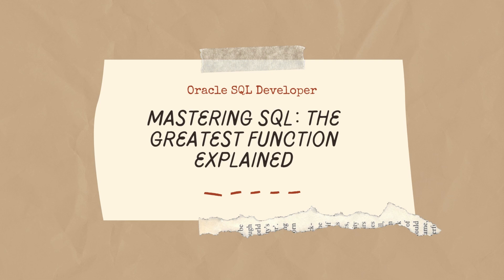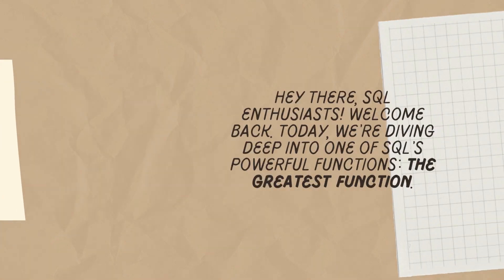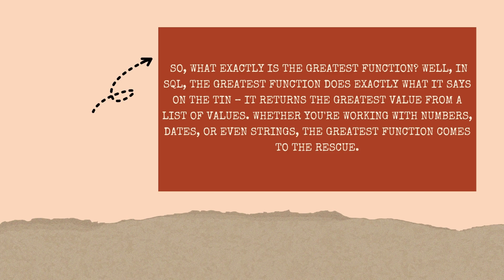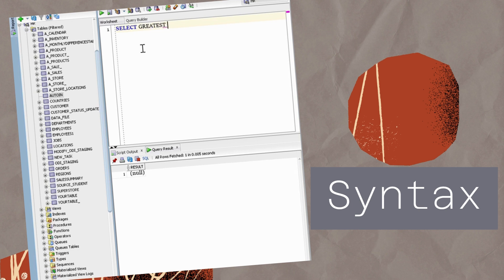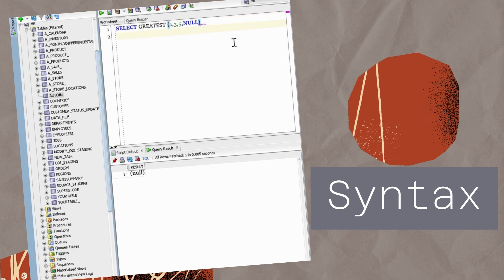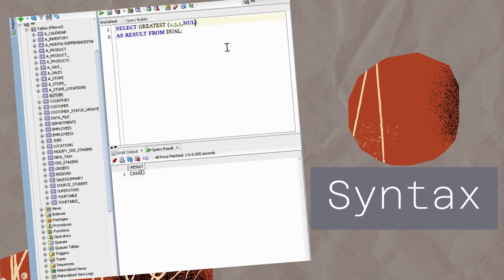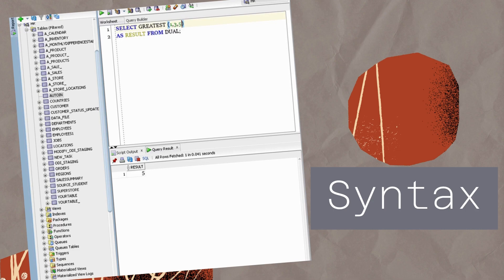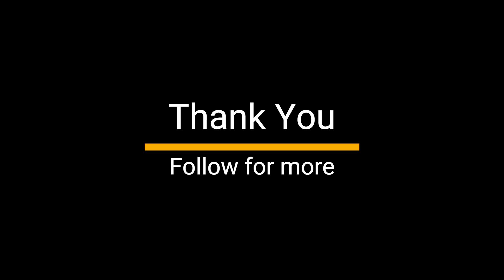Mastering SQL: The GREATEST Function Explained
In this video, we delve deep into one of SQL's powerful functions: the GREATEST function. SQL enthusiasts, whether beginners or seasoned pros, will find valuable insights as we explore the syntax, usage, examples, and best practices of using GREATEST in SQL queries. We cover everything from its basic syntax to handling NULL values, advanced techniques, and common pitfalls to avoid. With practical examples and demonstrations, viewers will learn how to harness the full potential of the GREATEST function to find the maximum value from a list of values, regardless of data types involved. Whether you're a database developer, data analyst, or SQL enthusiast, this comprehensive guide will equip you with the knowledge and skills to master the GREATEST function and elevate your SQL proficiency to new heights. Join us on this SQL journey and unlock the secrets of the GREATEST function! Happy querying!

ENJOY LEARNING
Thanks.